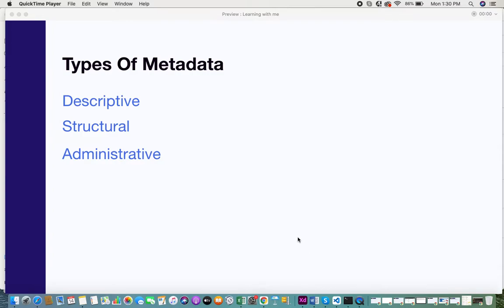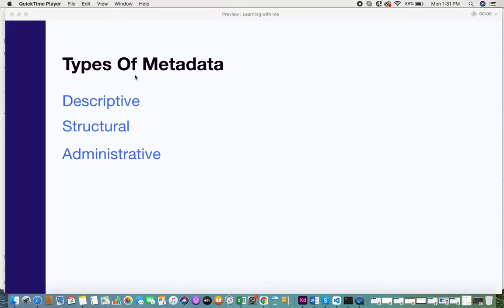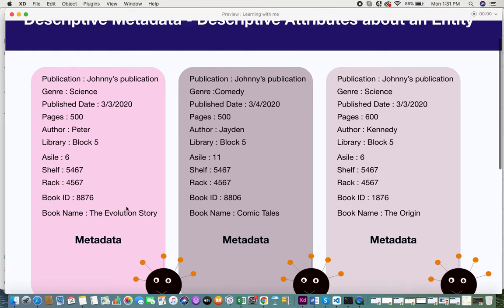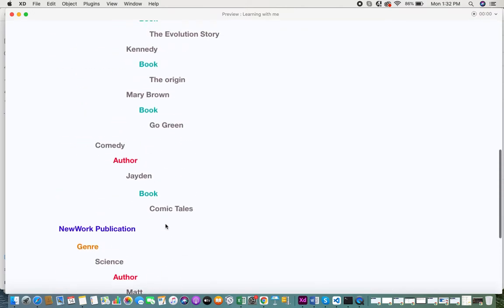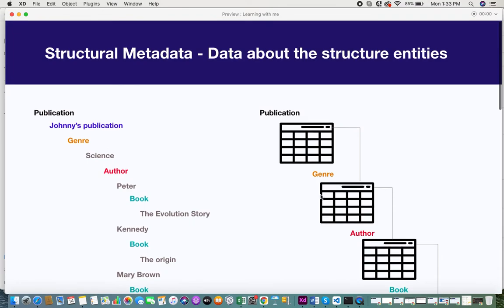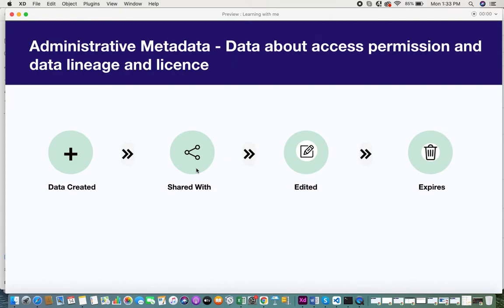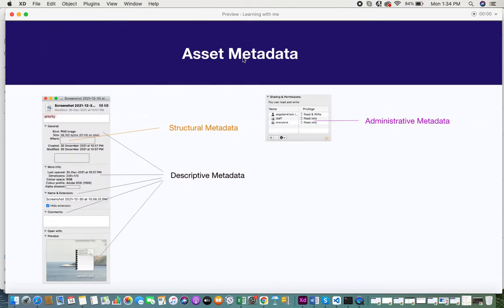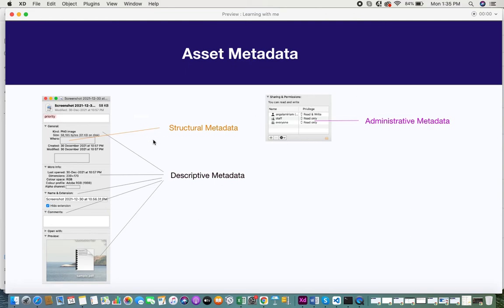Types of Metadata | Descriptive | Structural | Administrative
Hey guys this is a video on Types of metadata. Click on the links below to view previous metadata videos